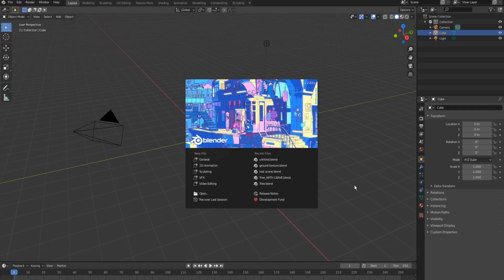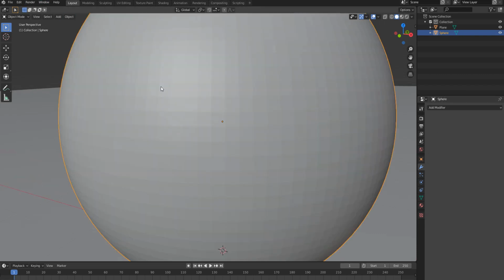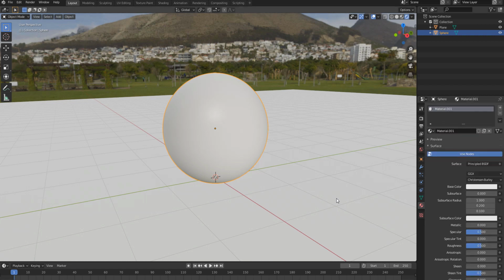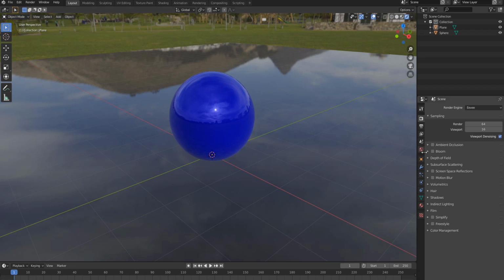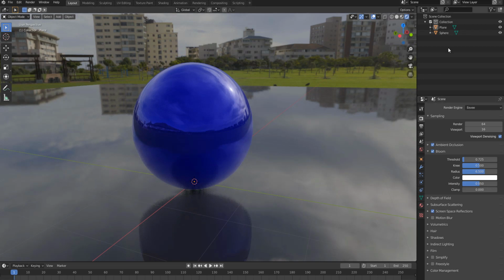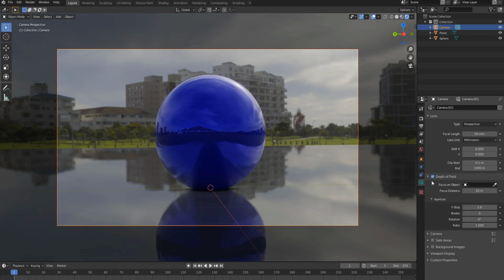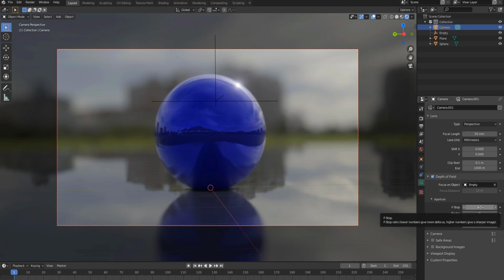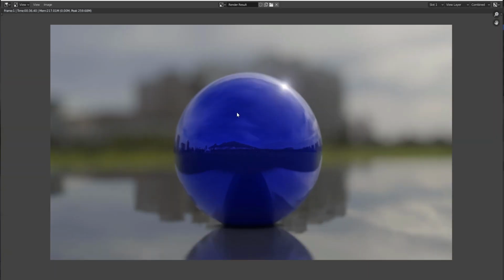Blender Tutorial: Getting Started with EEVEE